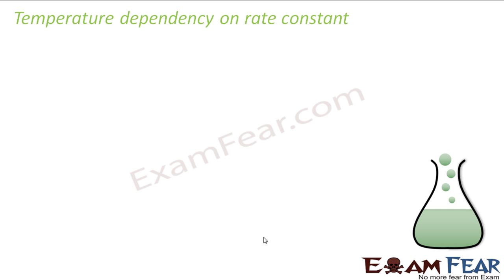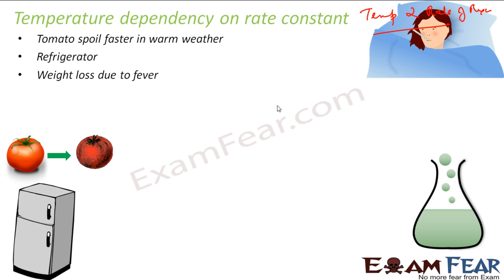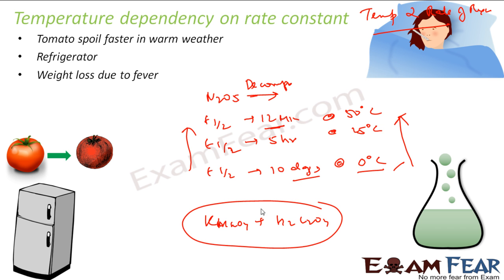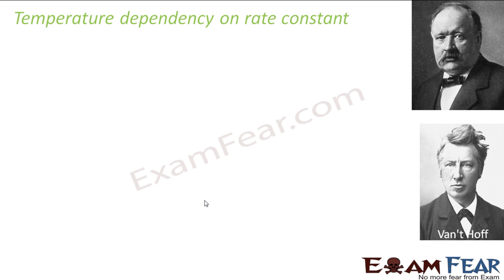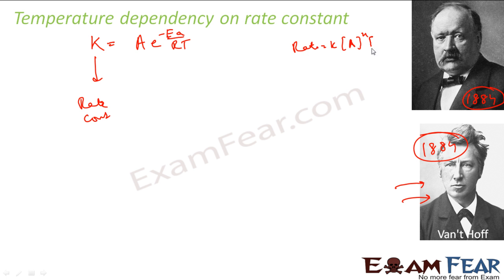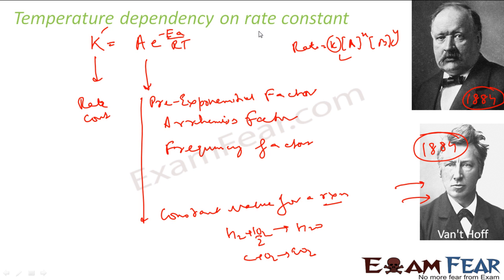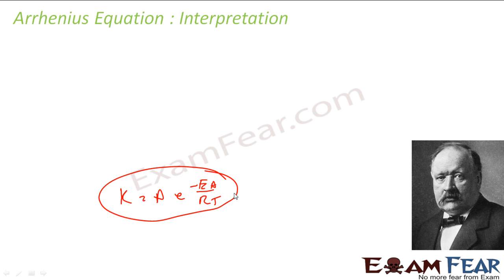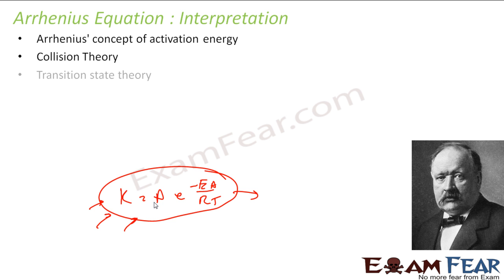Chemistry Chemical Kinetics part 21 (Arrhenius equation) CBSE class 12 XII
Chemistry Chemical Kinetics part 21 (Temperature dependency on rate constant: Arrhenius equation) CBSE class 12 XII